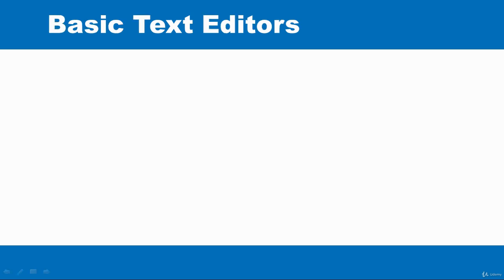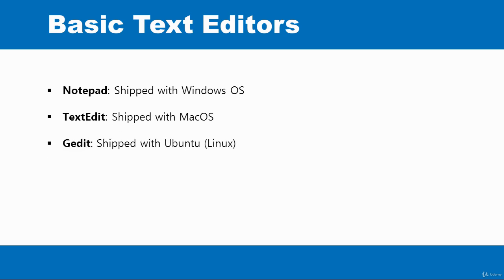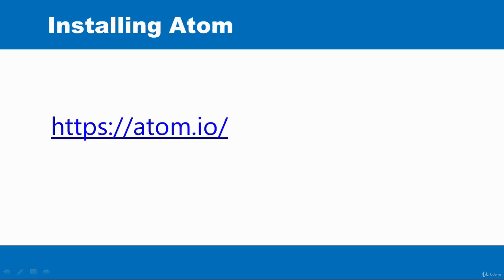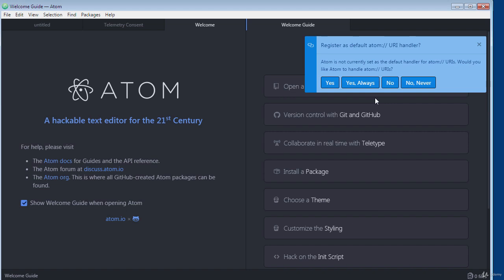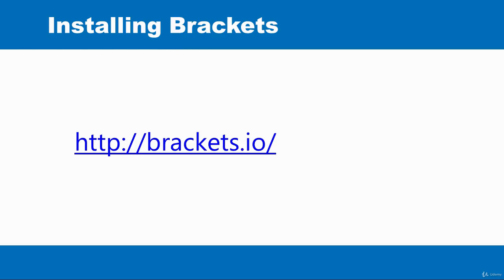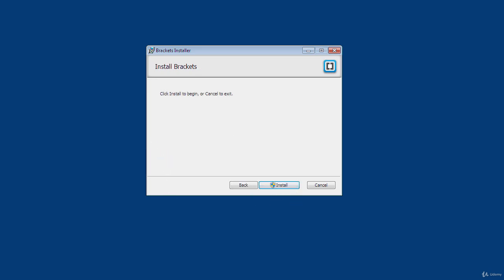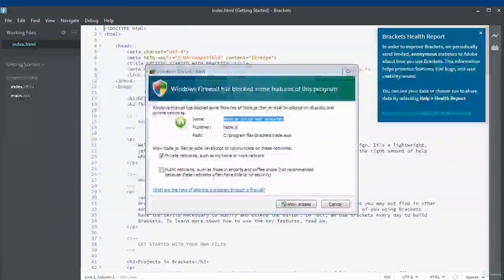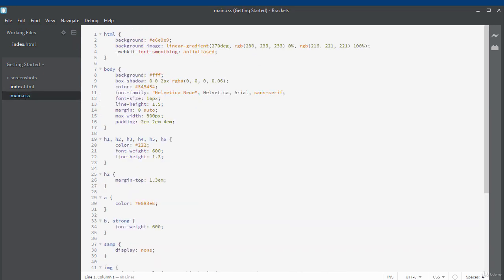5 Install text editors